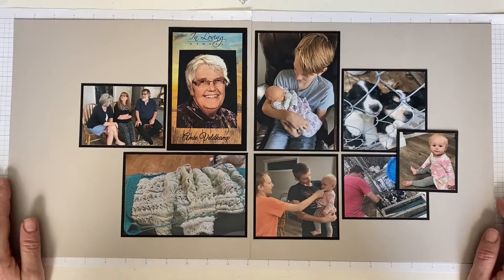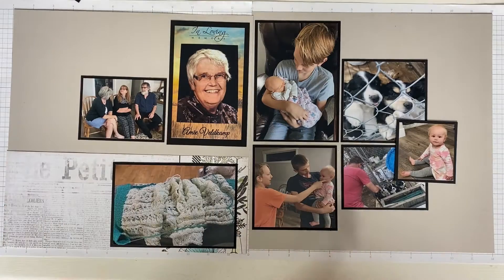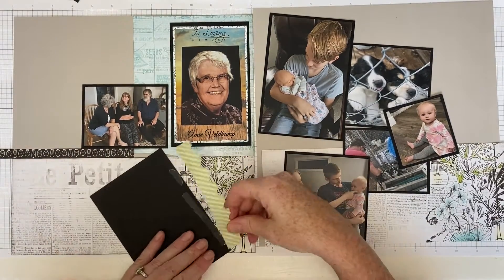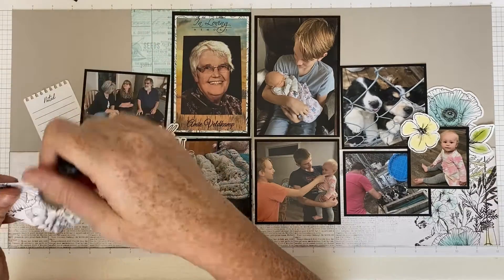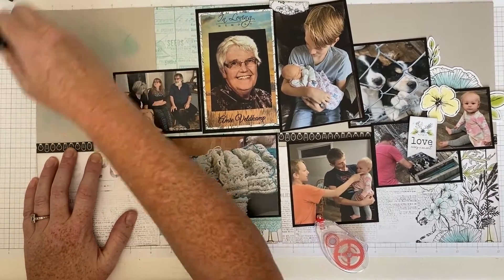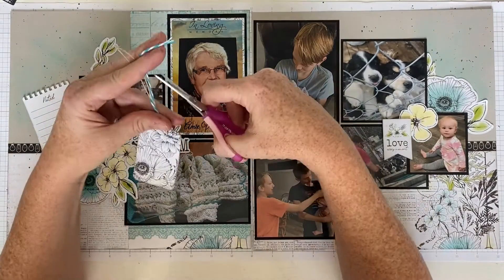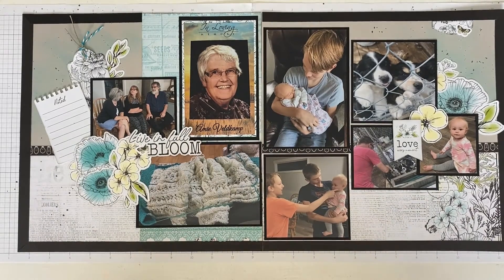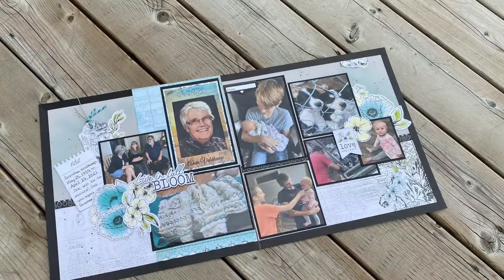Memorial Layout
Peacock Feathers distress oxide